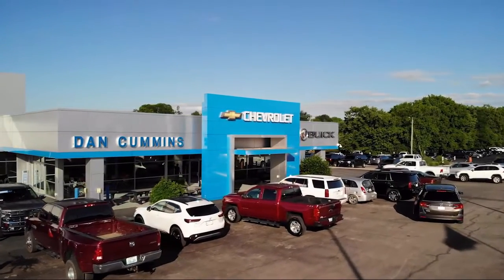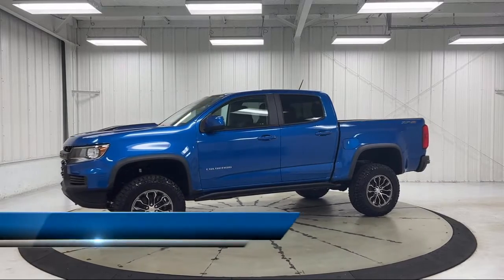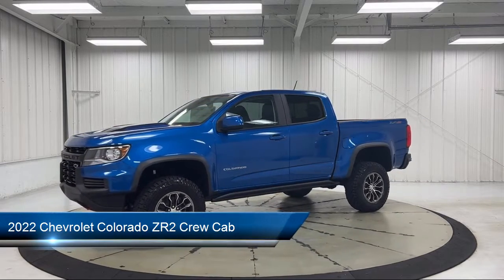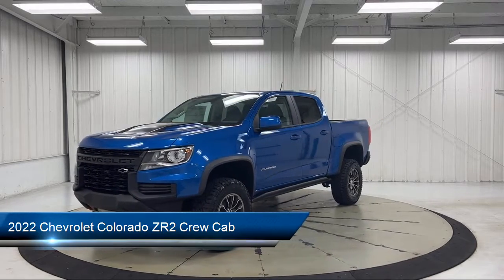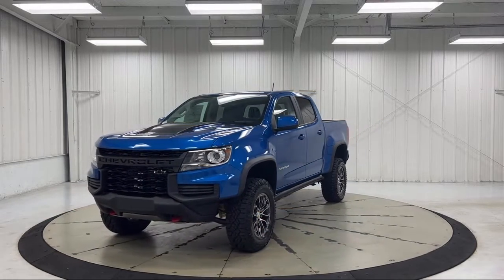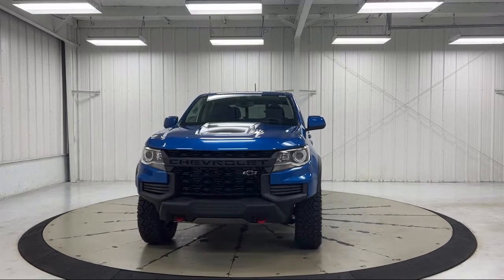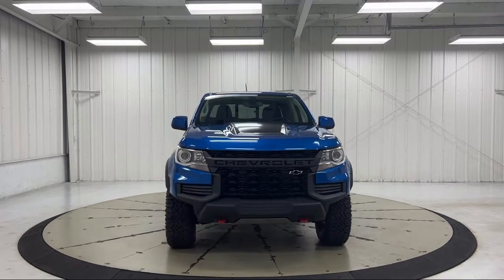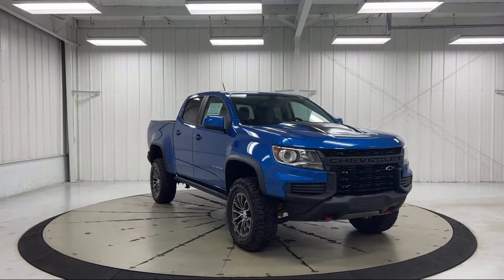2022 Chevrolet Colorado ZR2 Crew Cab Paris Lexington Winchester Nicholasville Louisville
2022 Chevrolet Colorado ZR2 Crew Cab Stock Number: 115941 Vin:1GCGTEEN1N1298244.
1020 M L K Jr Blvd